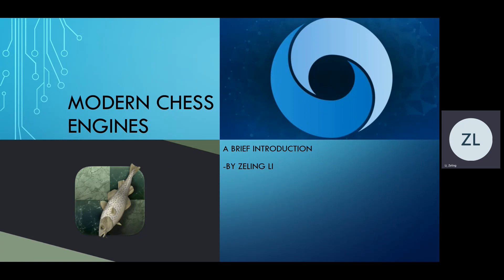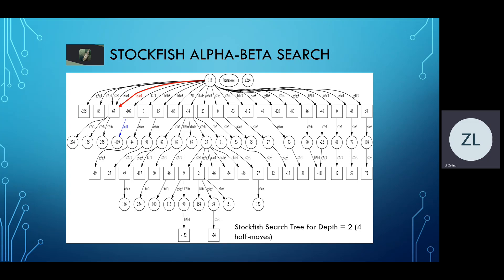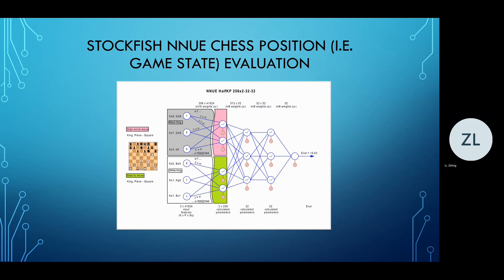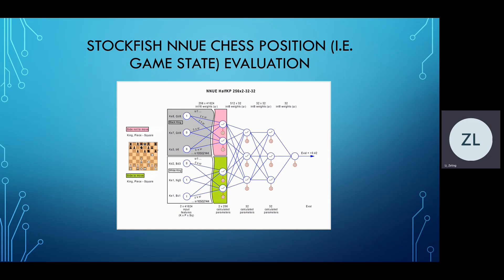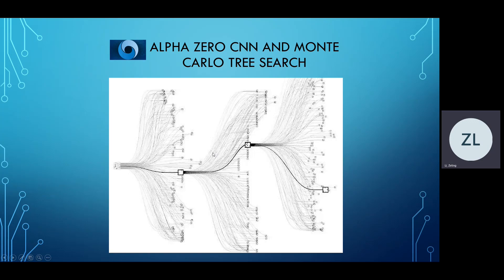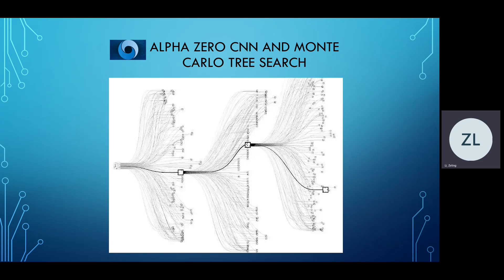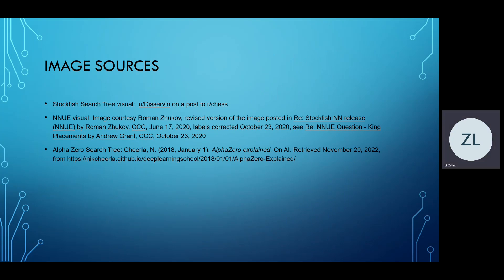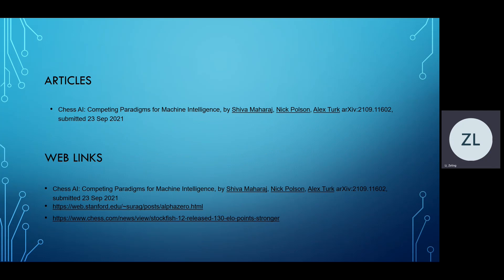How do chess engines like Stockfish NNUE and Alpha Zero achieve their high performance?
A brief discussion of NNUE stockfish and Alpha Zero